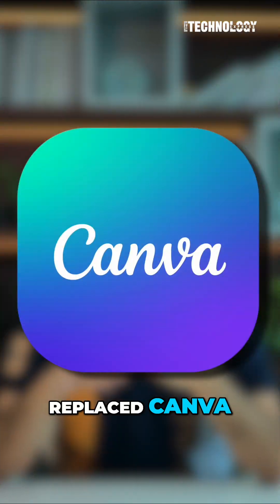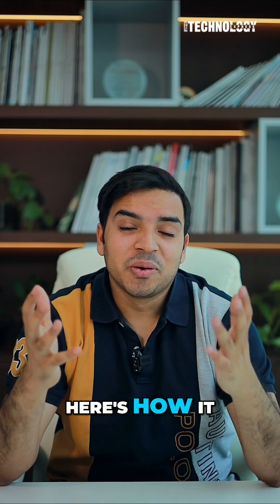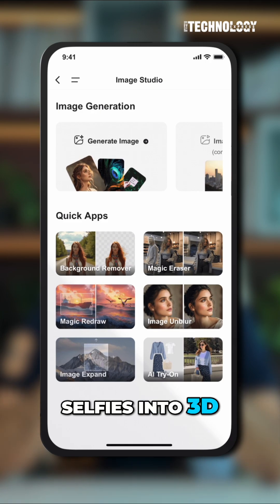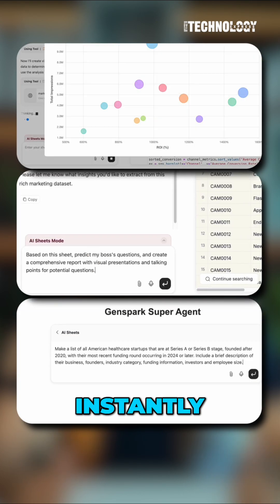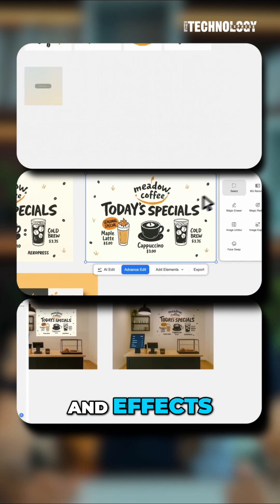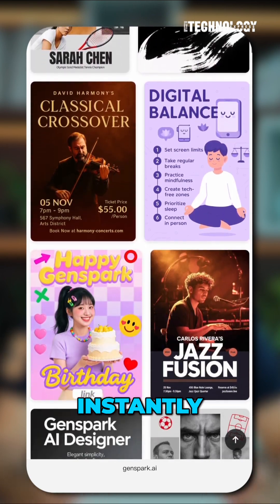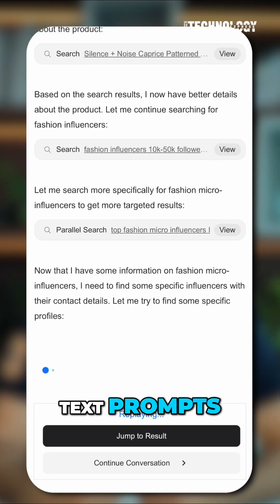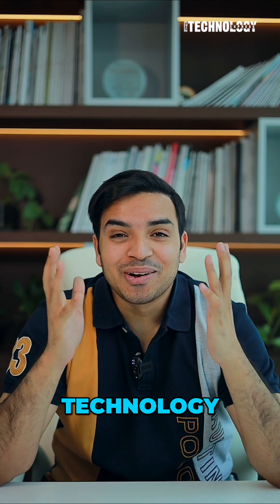Genspark AI Replaces Canva, ChatGPT & Photoshop | One AI for Everything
Meet Genspark AI — the all-in-one platform that replaces multiple apps. From writing reports and designing slides to coding apps, editing videos, and even turning selfies into 3D figurines, it does everything in one workspace.

Stop juggling tools like Canva, ChatGPT, or Photoshop — Genspark AI brings them all together. 🚀